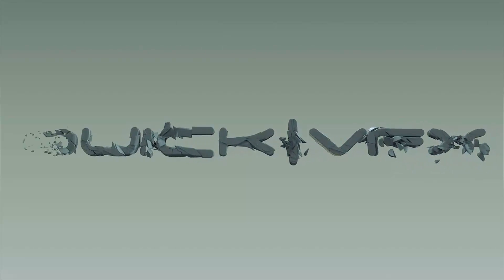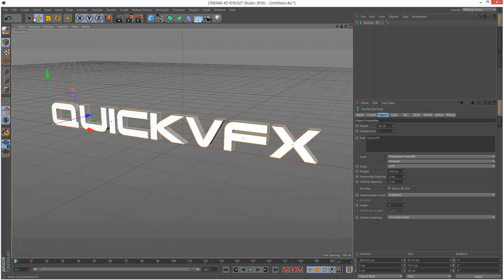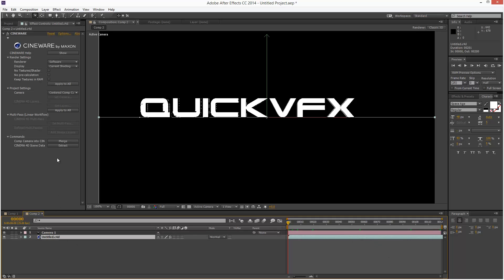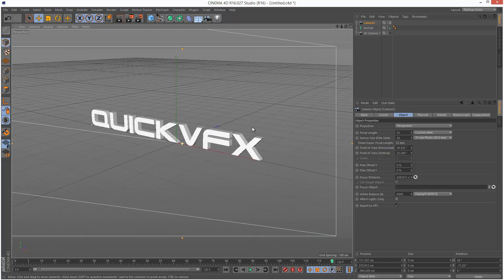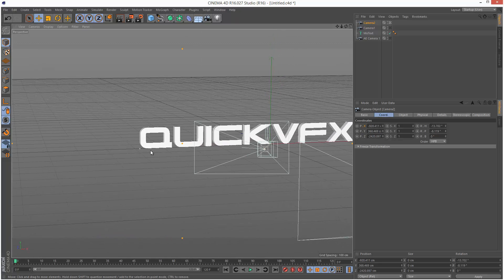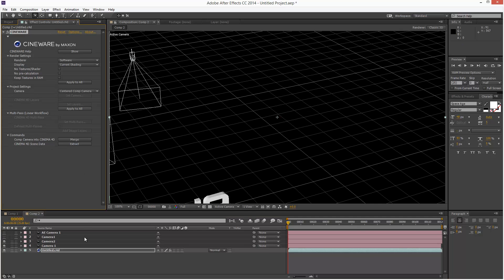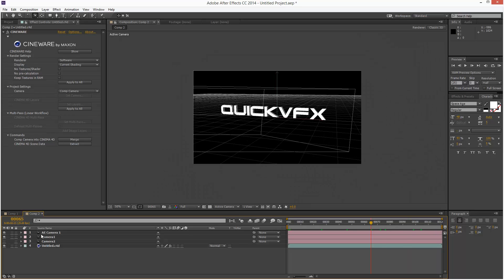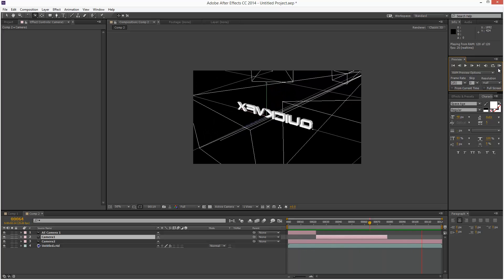Cinema 4D to After Effects Professional Workflow Part 5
If you found this tutorial useful, you can We take a look at how to cut between Cinema 4D cameras in After Effects, and also learn how to extract Cinema 4D scene data...